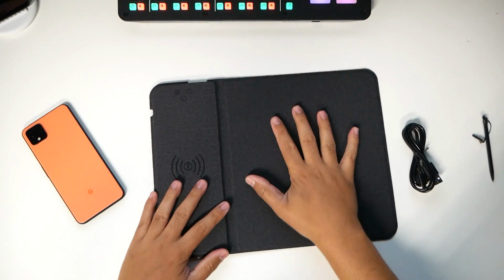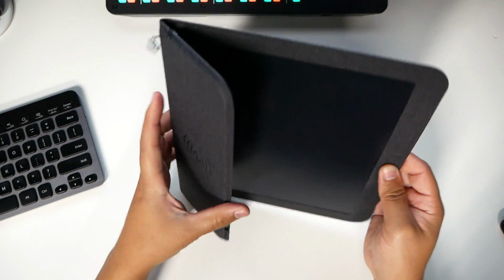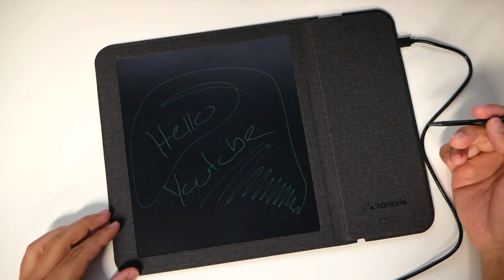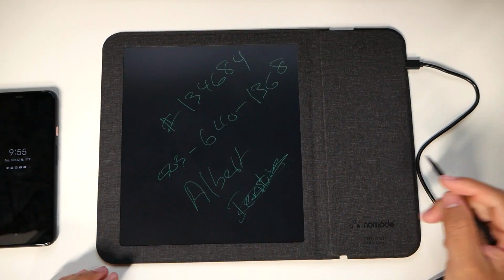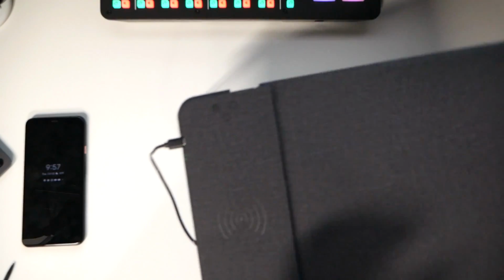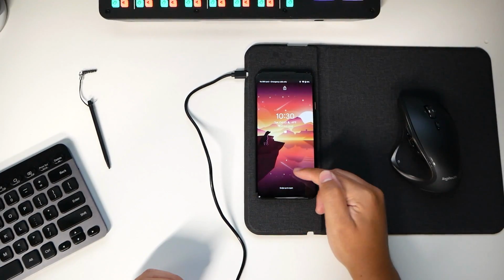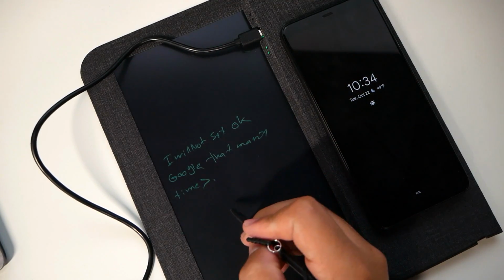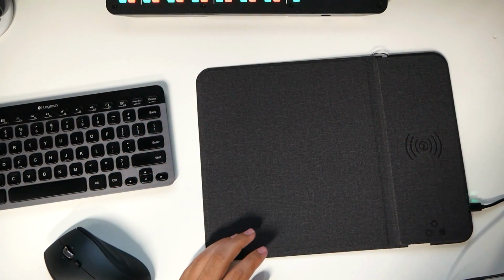Nomodo: Write notes, Charge your phone & use as a Mouse Pad!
The Nomodo has 3 types of uses. Wireless charging, hand write notes and it can be used as a mouse pad, all for only $30!

As always, my own words and impression for an exchange for an honest review. It works great, and if you find it useful you be the judge on your wanting.

3. All in 1 Portable Charger

9. Mid Tower PC Case